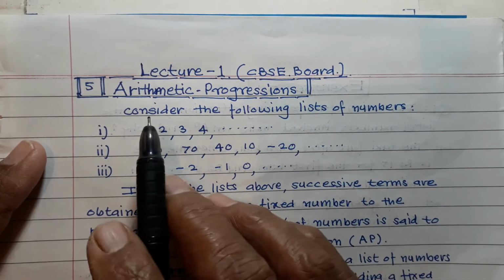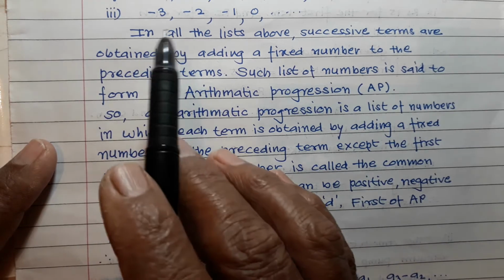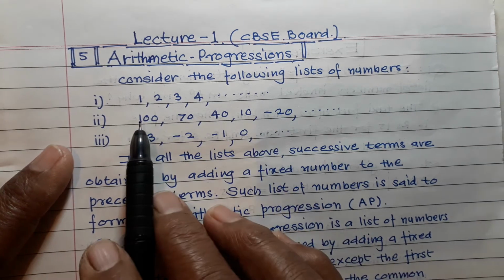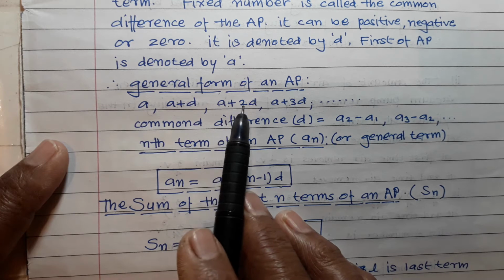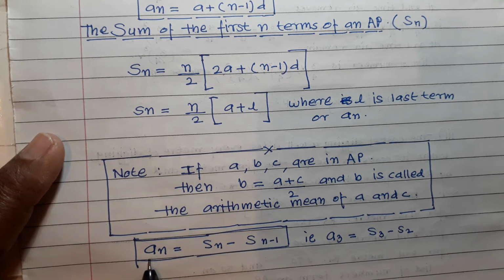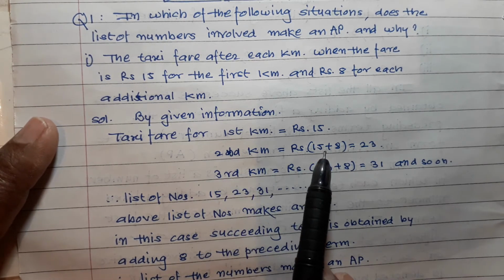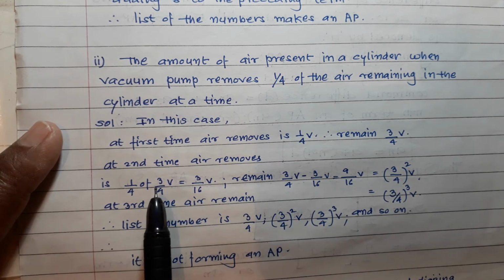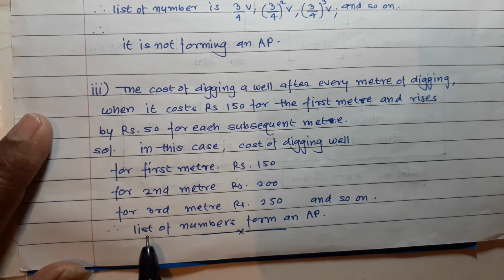Algebra.Lec-1.Chap:5. CBSE.Board.Std.10 th. "Arithmetic Progression."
some terms related to AP.